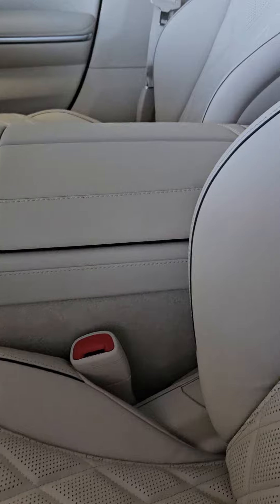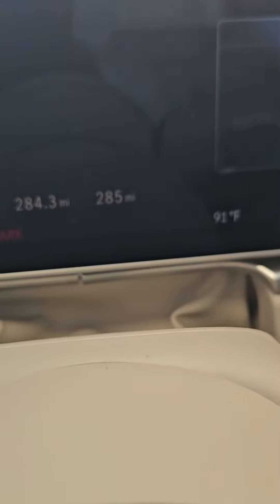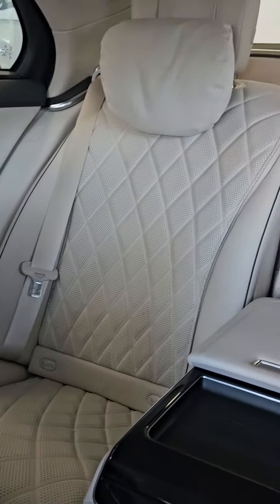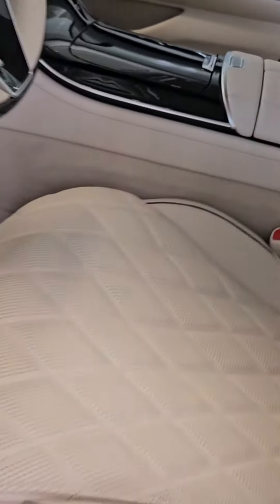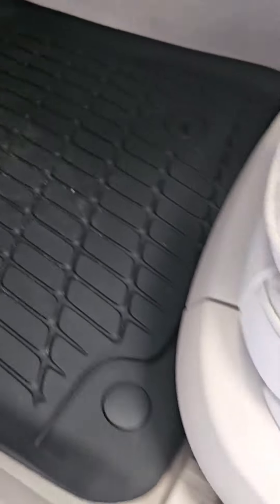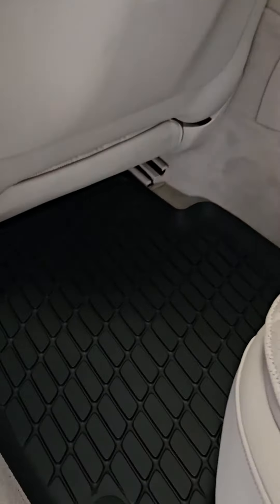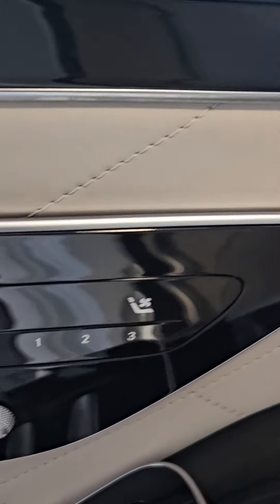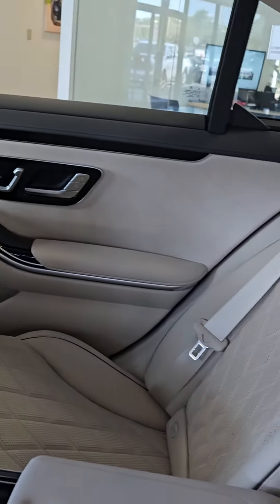Your next great vehicle from Mercedes-Benz